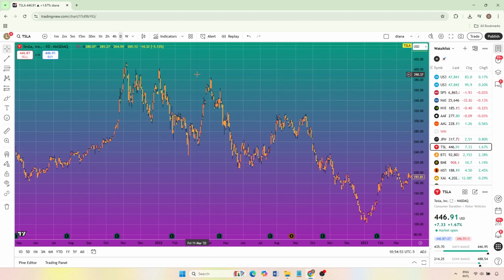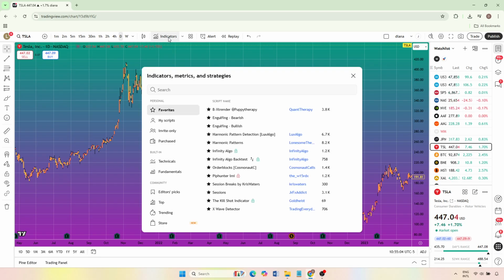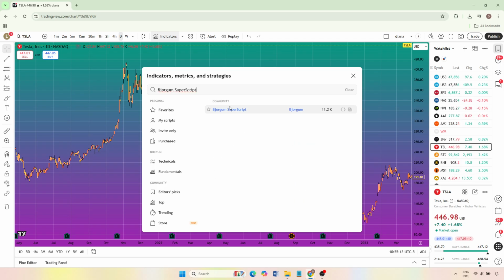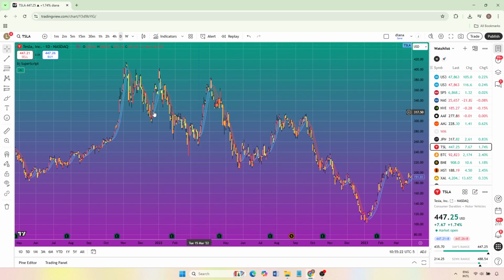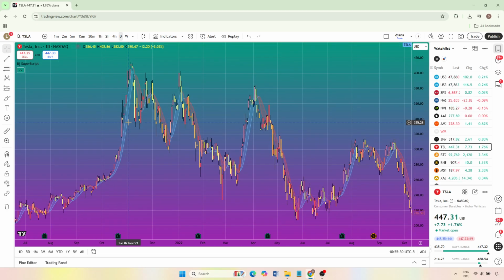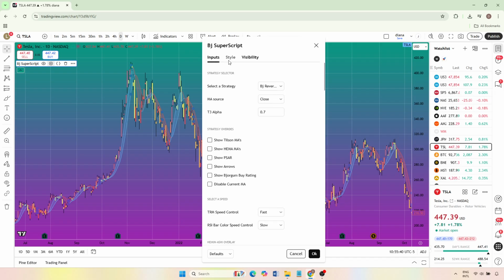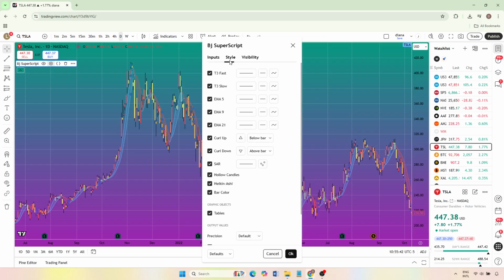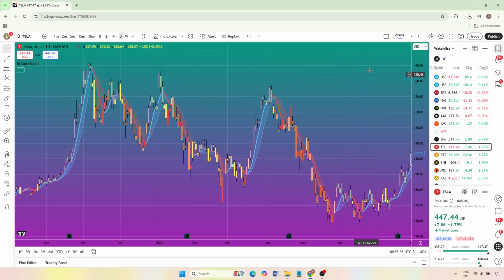How To Add Bjorgum SuperScript In Tradingview Pro (Quick And Easy Guide)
Learn how to add the Bjorgum SuperScript indicator in TradingView Pro with this quick and easy step-by-step guide.
This TradingView tutorial explains how to use Bjorgum SuperScript for advanced market analysis and improved trade signals.
Perfect for stock, forex, and crypto traders aiming to enhance their technical analysis with powerful TradingView Pro indicators.

📌 Related TradingView topics covered:
• Bjorgum SuperScript TradingView
• Advanced TradingView indicators
• TradingView Pro tutorials